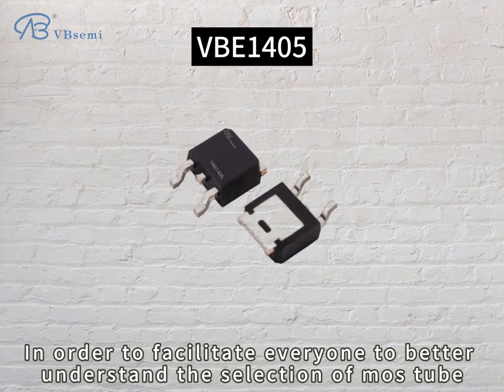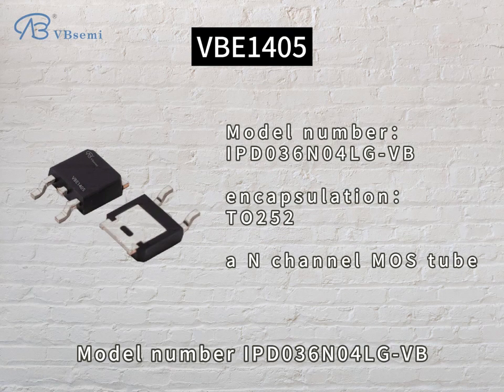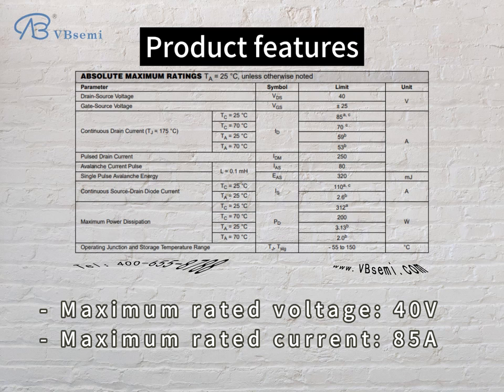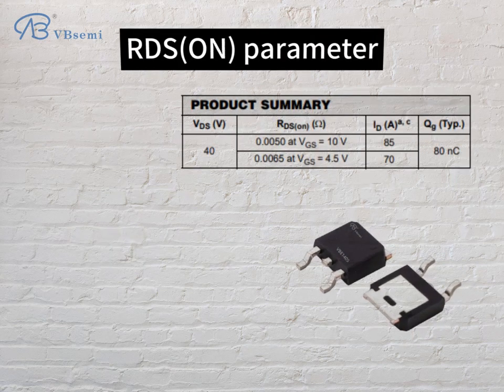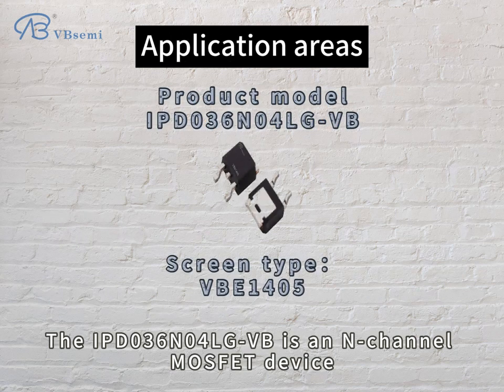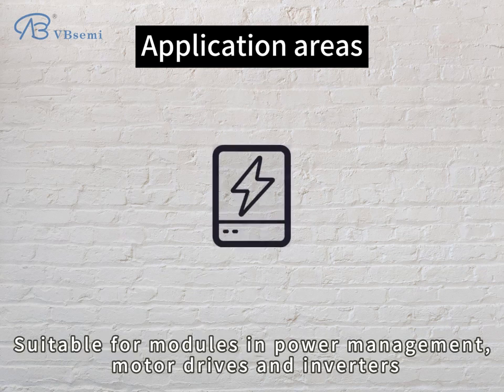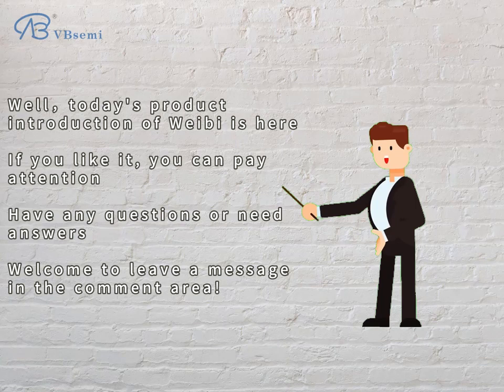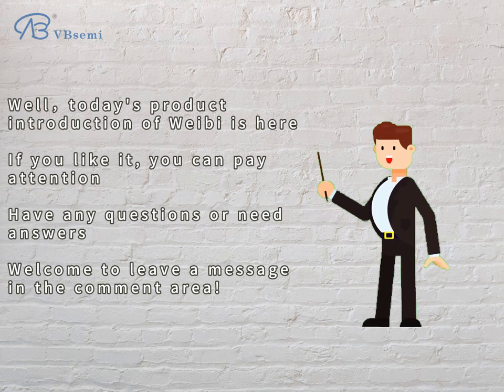IPD036N04LG-VB an N-channel TO252 package MOS tube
Parameter Description:
- Model: IPD036N04LG-VB
- Silk screen: VBE1405
- Brand: VBsemi
- N channel
- Maximum rated voltage: 40V
- Maximum rated current: 85A
- RDS(ON): 4mΩ @ 10V, 5mΩ @ 4.5V, 20Vgs (-V)
- Gate threshold voltage: 1.85V
- Package type: TO252
Application introduction:
IPD036N04LG-VB is suitable for needs in many fields, such as power management, motor drives and inverters.

Domain module application:
1. Power management field: This device can be used as a power switch in the power management module to control the switching and regulation of the power supply.
2. Motor drive field: IPD036N04LG-VB can be used in motor drive modules to control the speed and direction of the motor.
3. Inverter field: In the inverter module, IPD036N04LG-VB can be used to control the transformation and regulation of power supply, and to convert DC power supply into AC power supply.

Summarize:
IPD036N04LG-VB is an N-channel MOSFET device suitable for use in modules in the fields of power management, motor drives and inverters. Features include high current ratings and low on-resistance, providing reliable and efficient performance in relevant field applications.